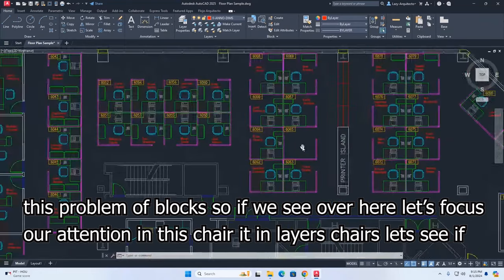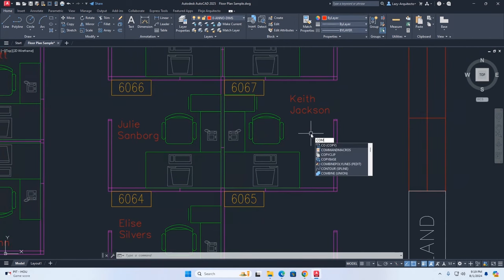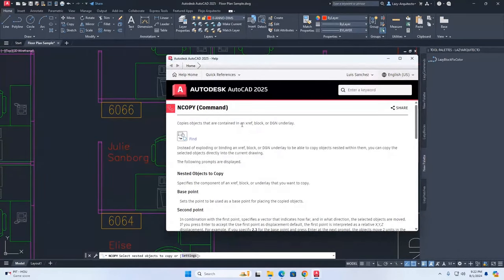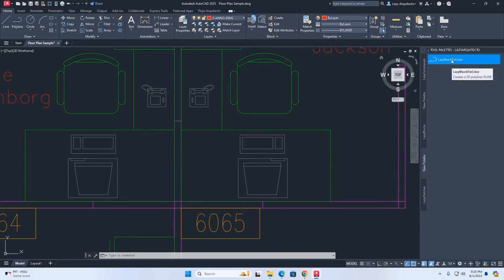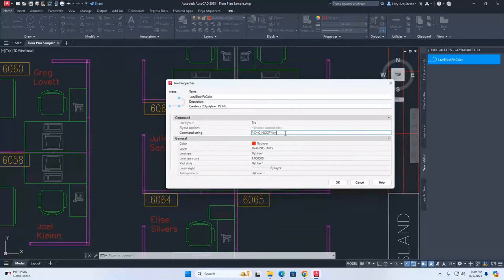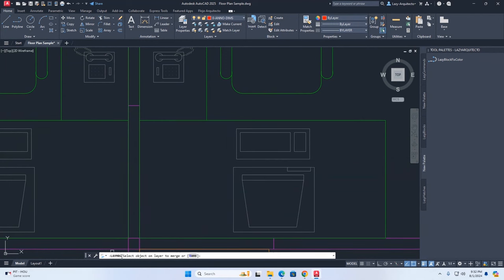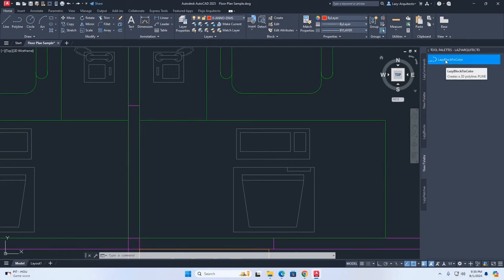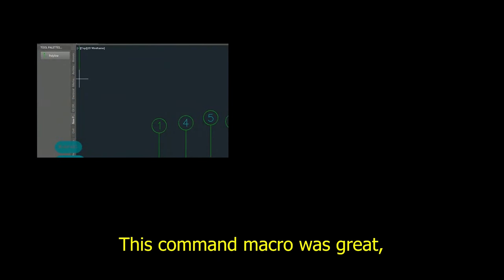NEW Autocad Command for Block Layer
I have over 200 blocks, each with a layer that I don't want.
To change this layer, I have to select each block individually, click 'block editor,' change the layer, and close it.
How can I change all 200+ blocks without opening each one?